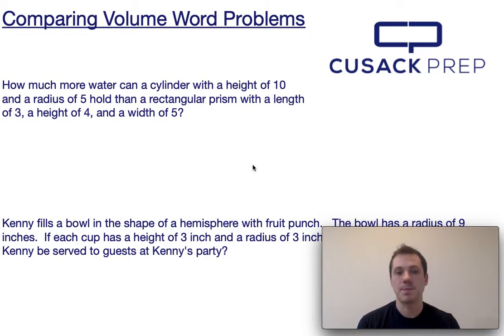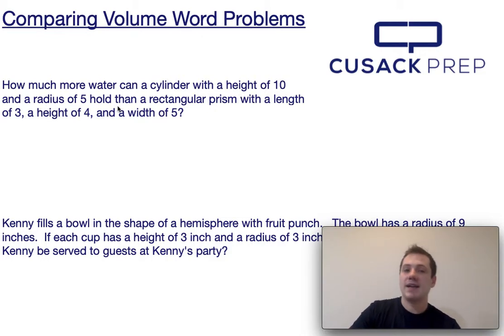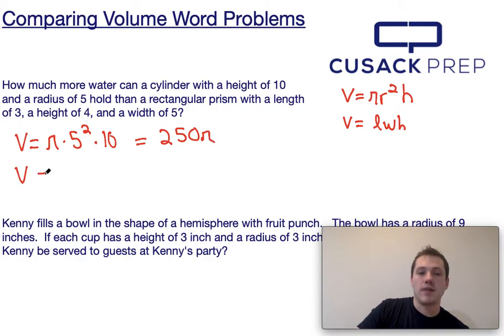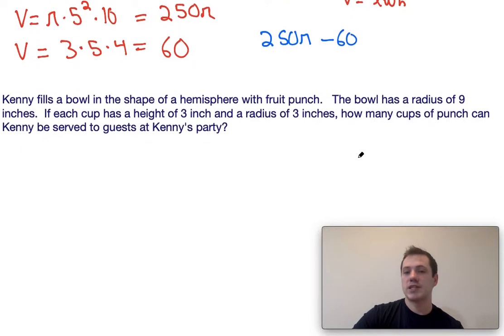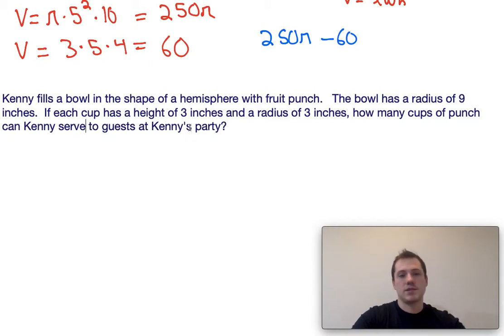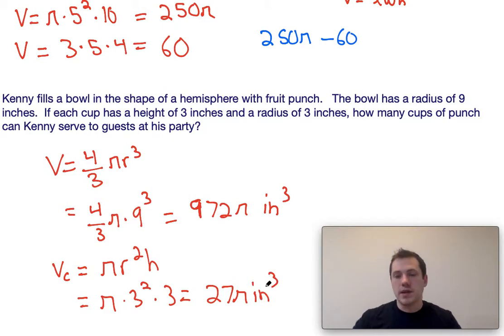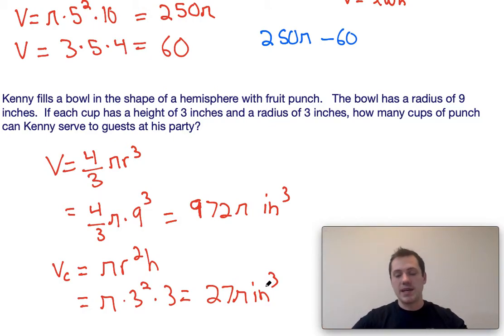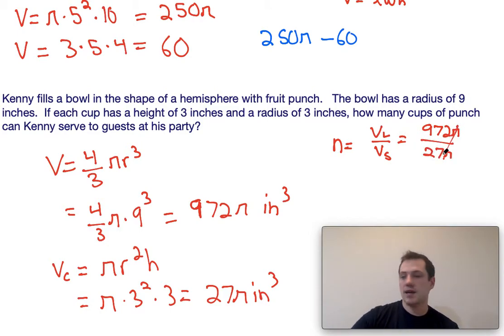Comparing Volume Word Problems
Volume Word Problems on SAT